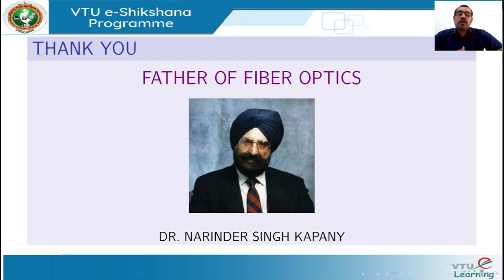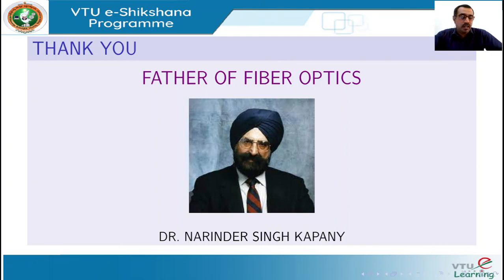Module 3 Lecture 8